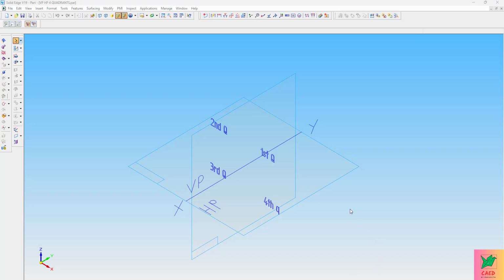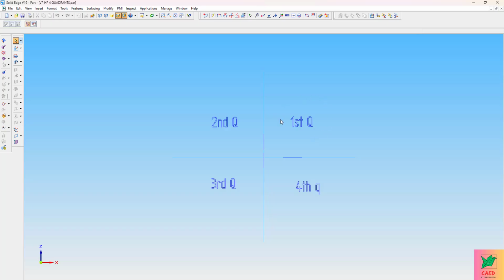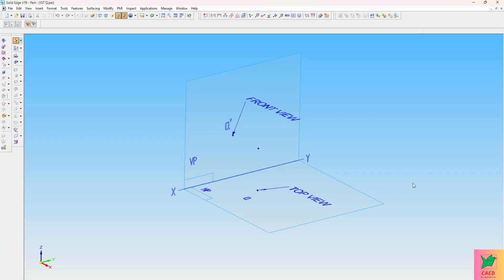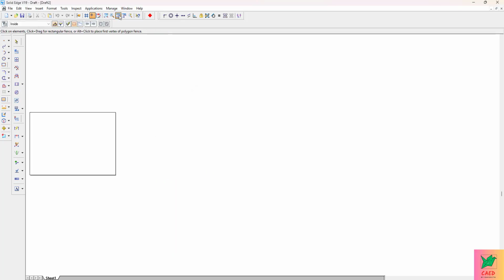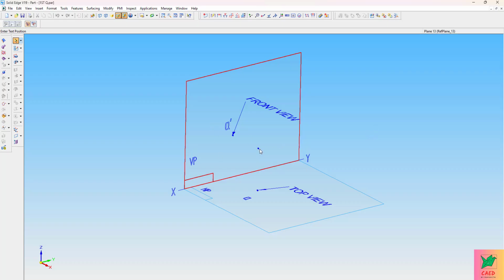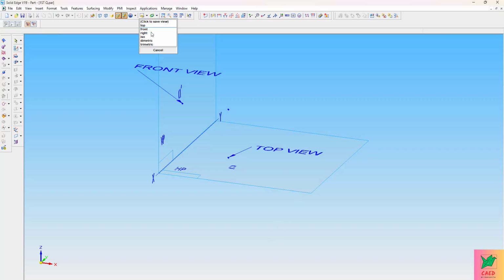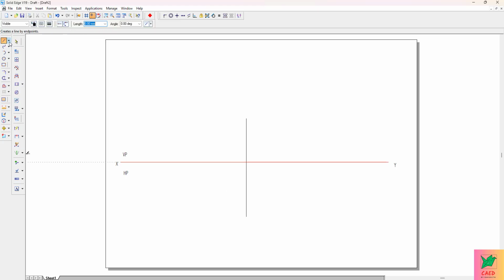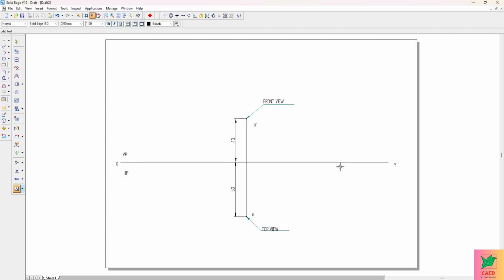How to project the point situated in 1st Quadrant Explained?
CAED, PROJECTION OF POINTS BASICS EXPLAINED.